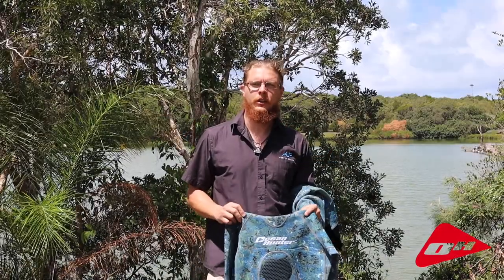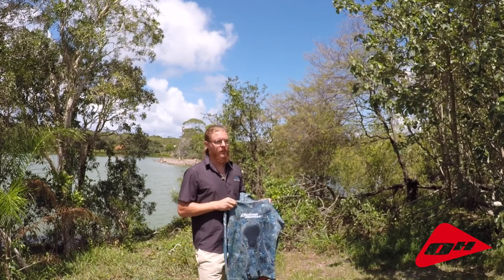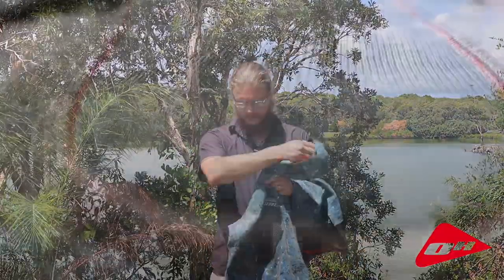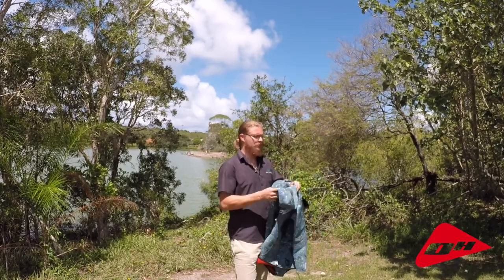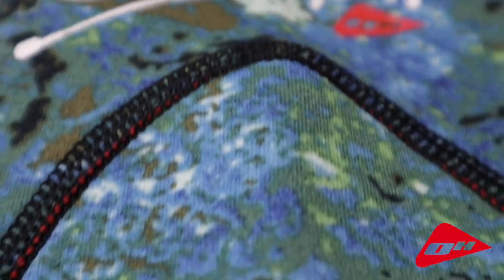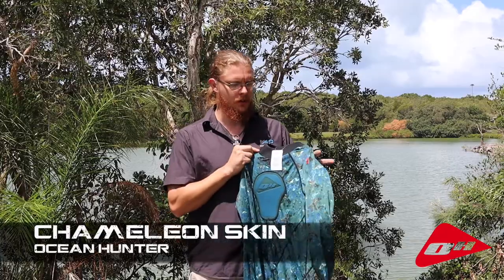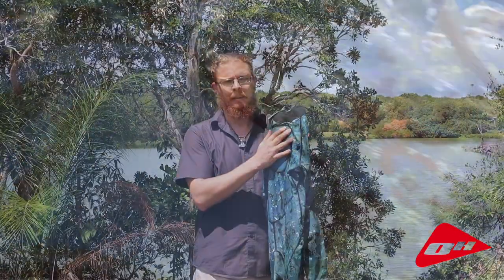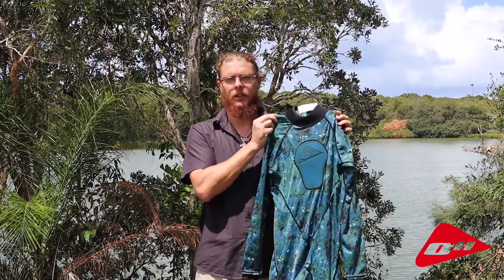Ocean Hunter Chameleon Wetsuit Range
Bjorn from Ocean Hunter takes us on a ranging of the Chameleon wetsuit range.